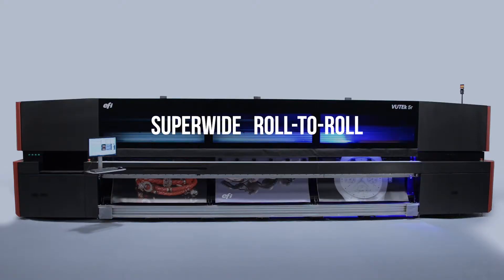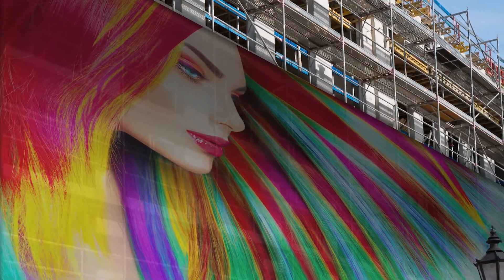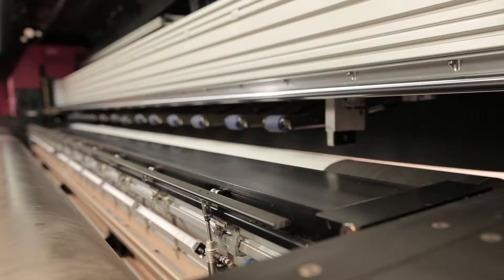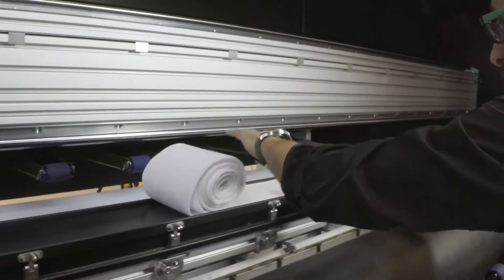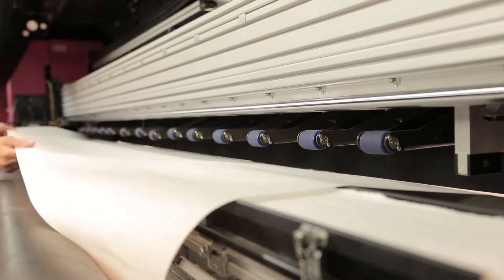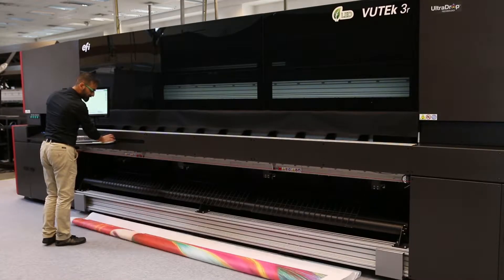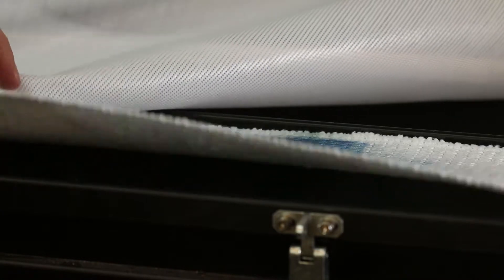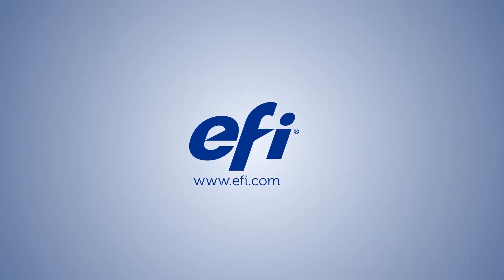Superwide VUTEk 5r/3r printer - Mesh Printing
With our integrated mesh printing feature you can print on mesh and other porous substrates without soiling your printer and media.
At the push of a button, a set of integrated mesh wings unfolds, and the printer is instantly ready for mesh printing.